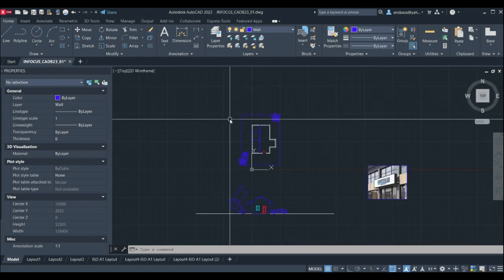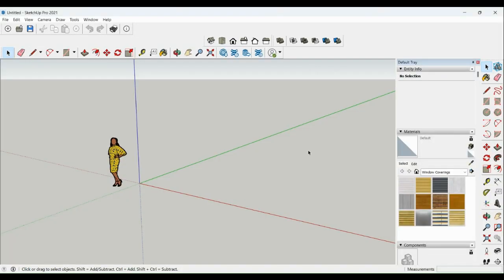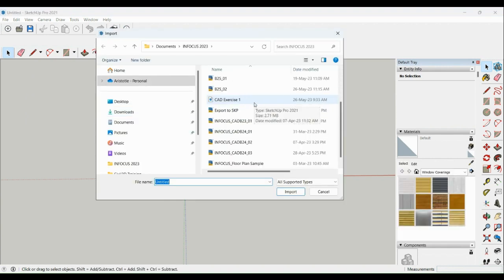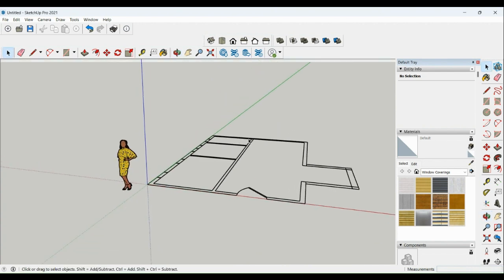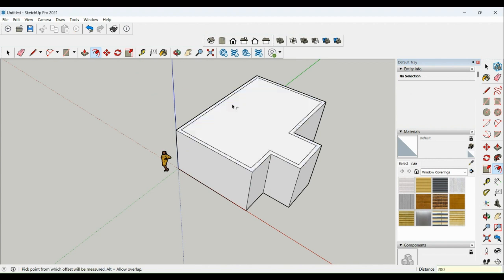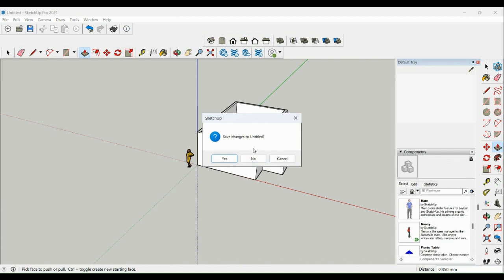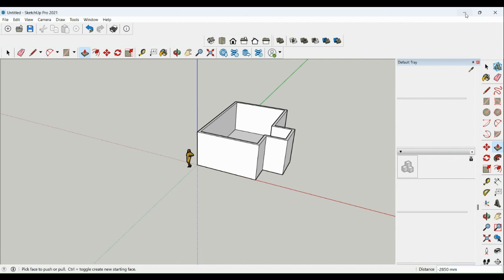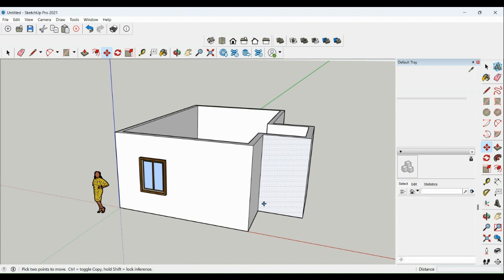LIVE SketchUp basics 26 May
Recorded LIVE lecture on sketchup for beginners.